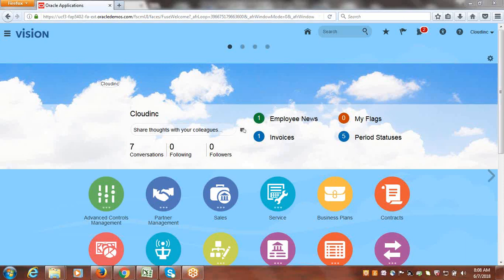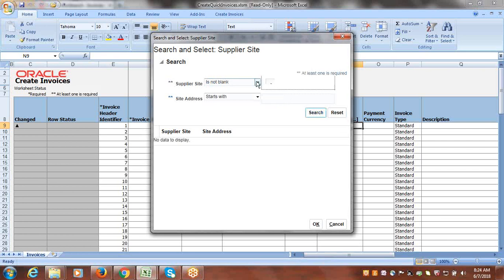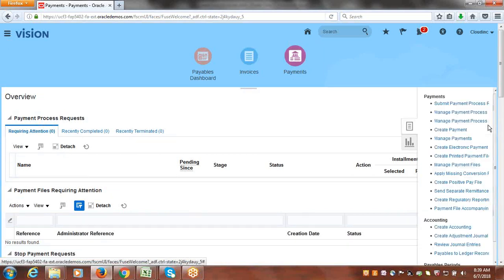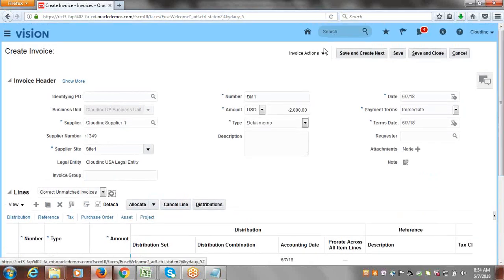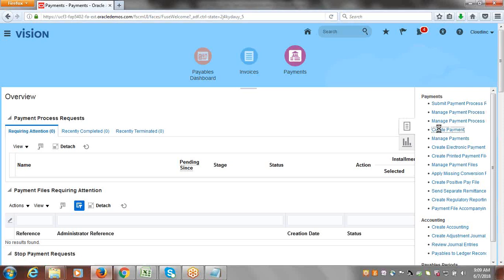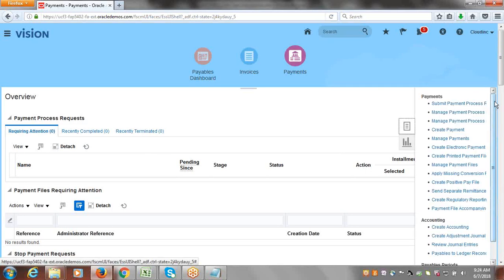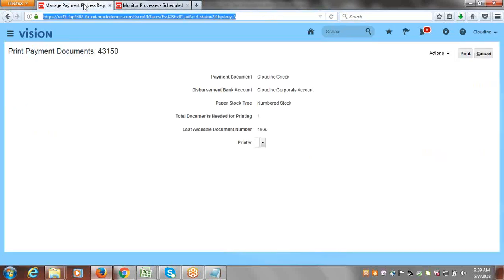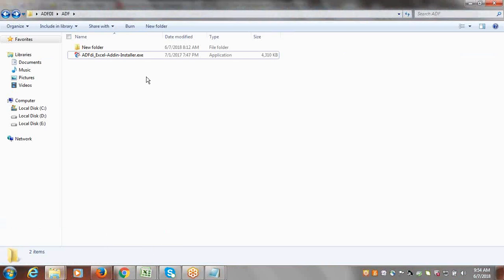22nd Session ADFdi DM CM PPR 2018 06 07